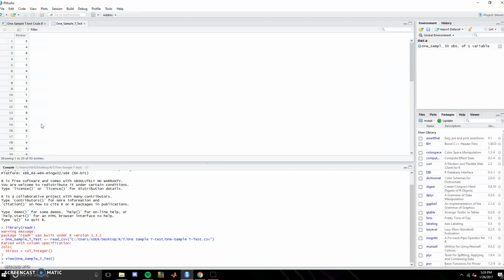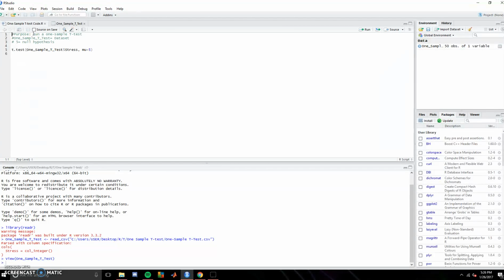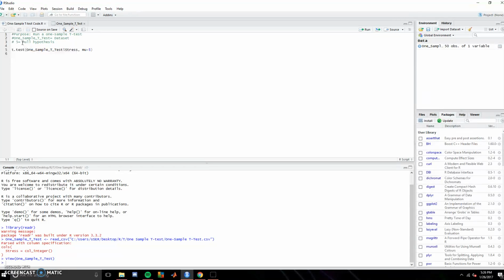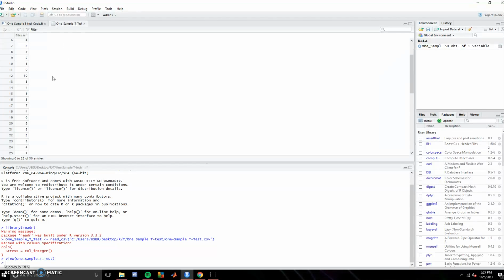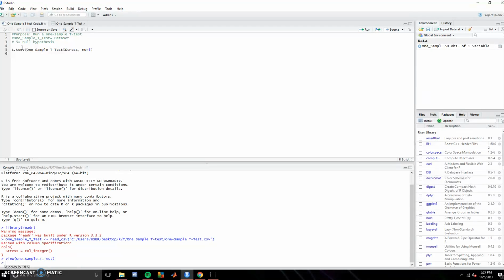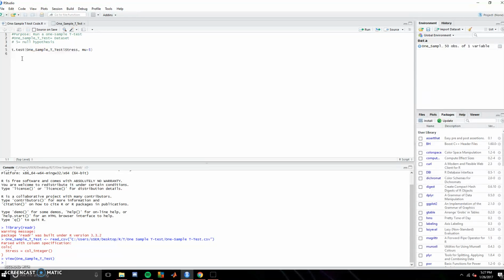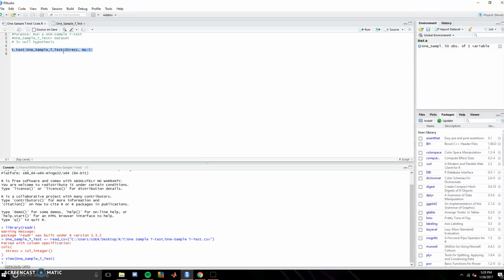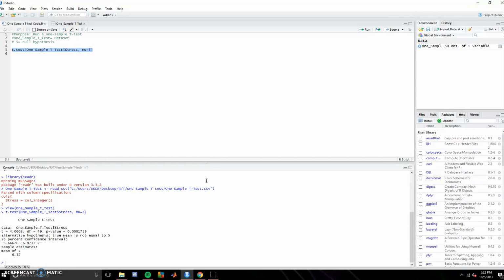How to Run a One Sample T test in R and Rstudio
This video will show you how to conduct a One Sample T Test in R and R Studio